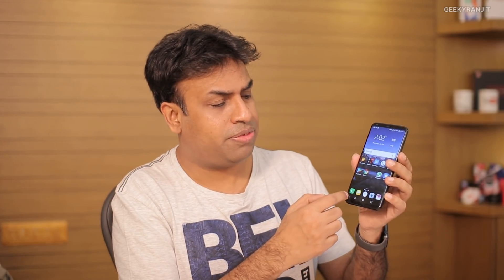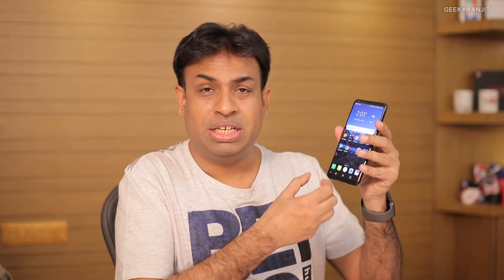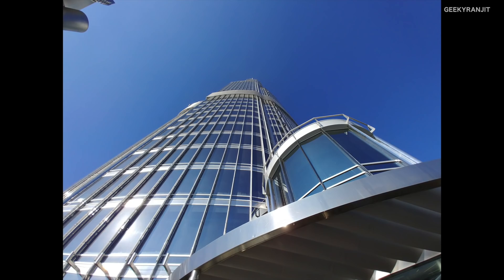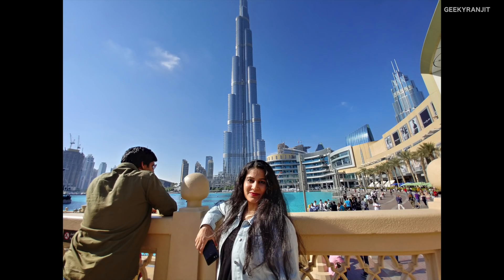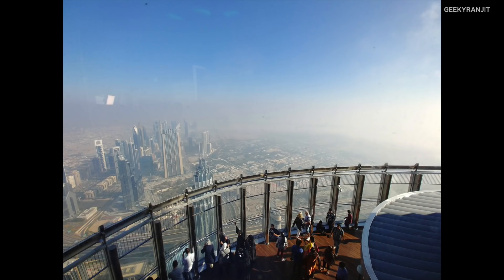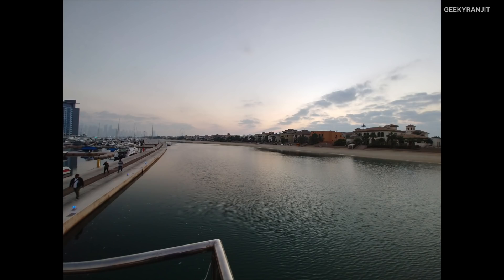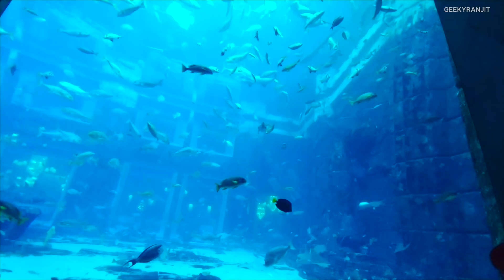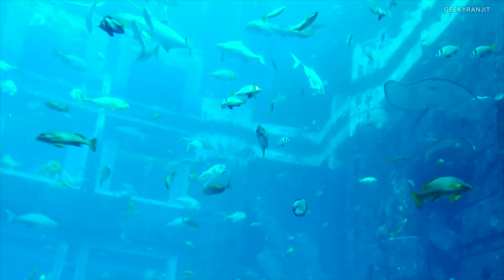My Dream Ideal Smartphone! Can It Be Made?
My ideal Dream Smartphone or the prefect smartphone configuration what I would like to have in this smartphone and the fact is that it can be made with the current technology that we have.